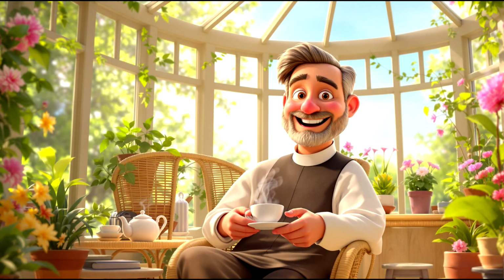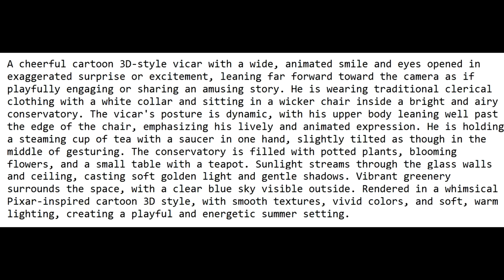Making of More Tea Vicar F1